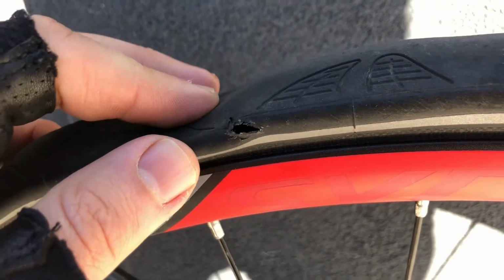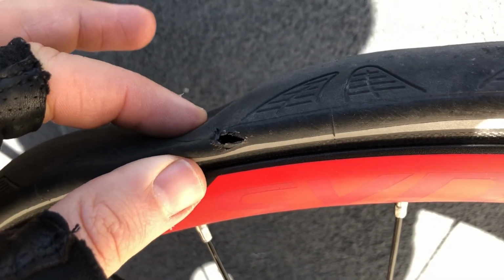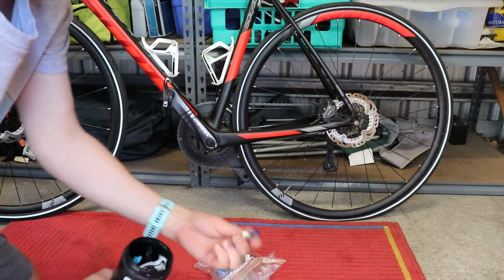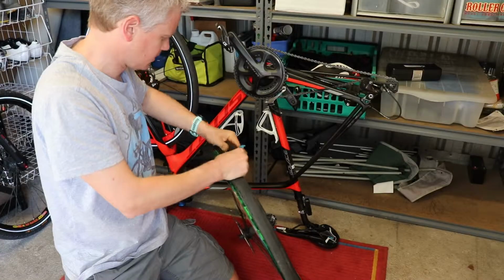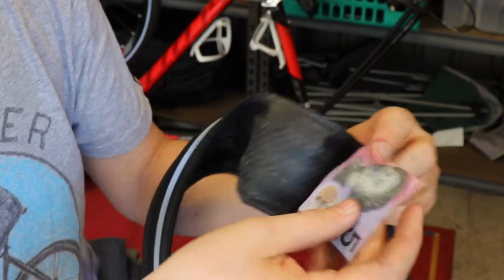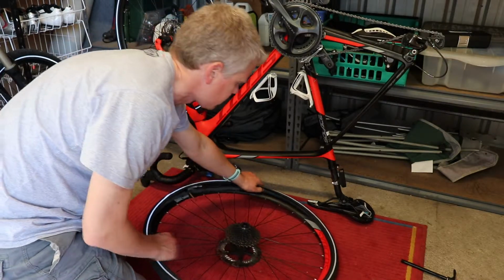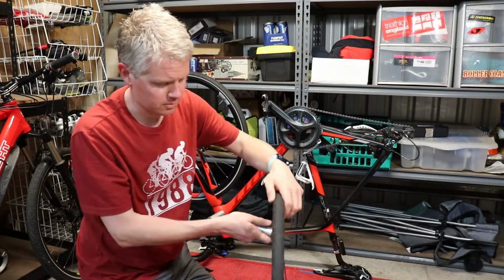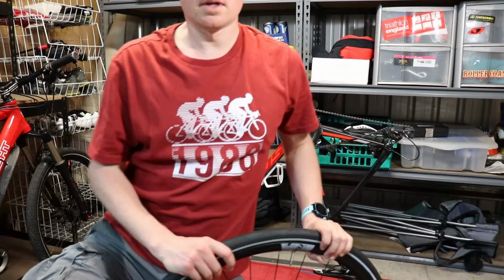Temporary Tyre Repair - $5 Note Tyre Boot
Fixing a torn tyre using a D.I.Y. tyre boot.  This was my first ride back from visiting the UK and bang, the tyre is toast. This gives me the opportunity to try a temporary fix I'd heard about, but never attempted - using a note to boot the tyre.